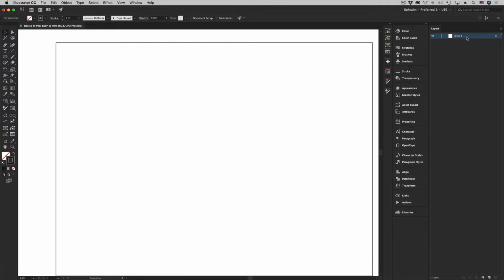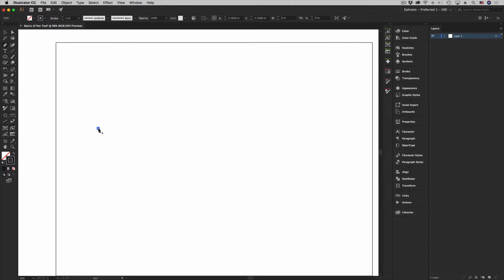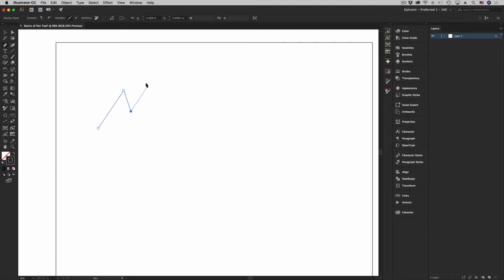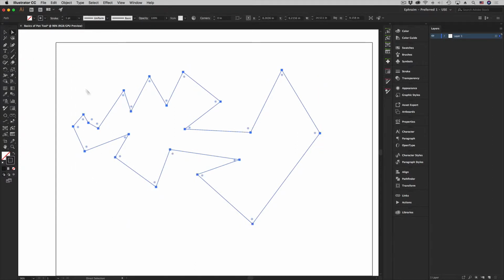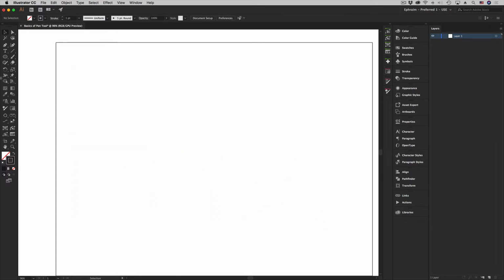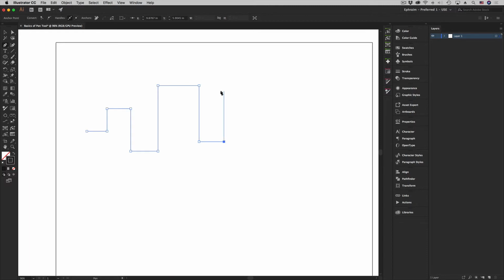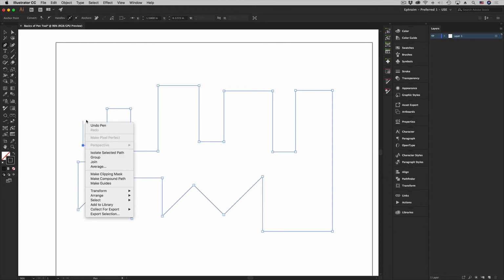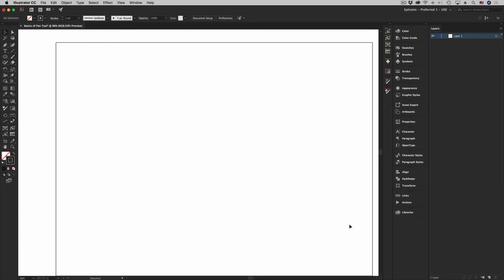Adobe Illustrator Basics: Points & Paths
Learn the very basics of points and paths using the pen tool in Adobe Illustrator CC 2018.